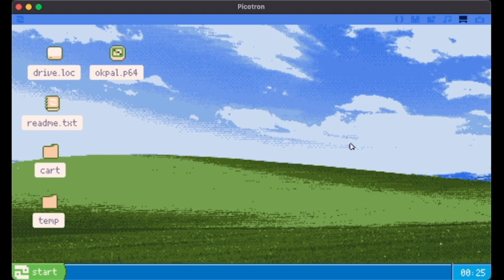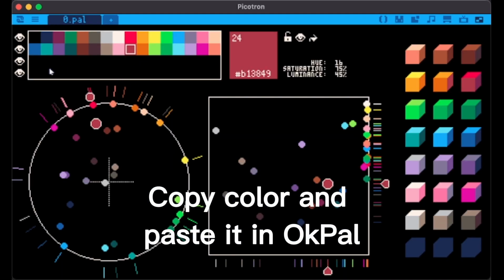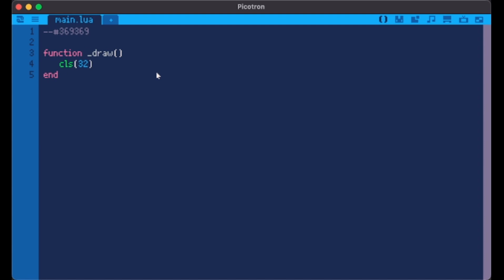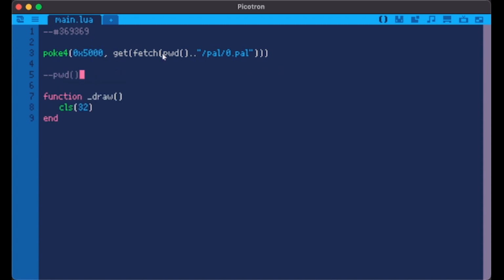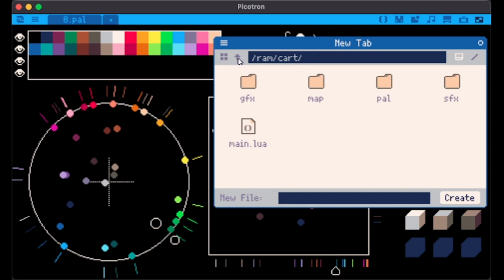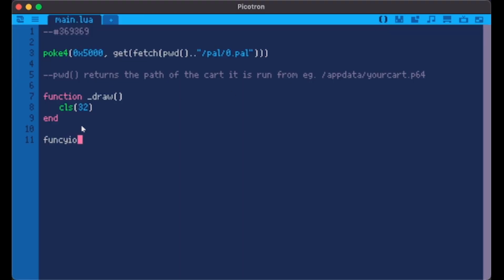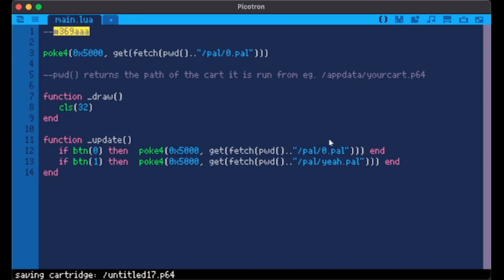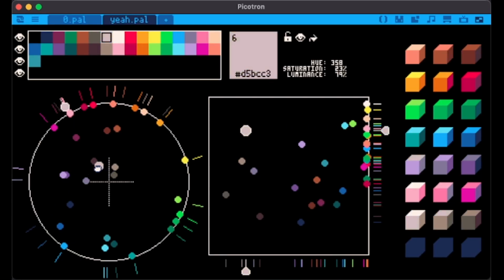Picotron: Customizing the Palette and using Unlimited Colors (tutorial)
Did you know you can easily customize your Picotron palette and use unlimited colors in your projects? In this video, I'll show you step-by-step how to change the palette using OKPAL. You can finally bring your creations to life with vibrant hues and make your sprites pop like they should.

Timestamps:
00:00 Introduction
00:10 How to use OkPal
00:22 How to use custom HEX colors in Picotron
00:52 How to poke a custom Picotron palette
01:07 What is pwd() in Picotron
01:26 How to use multiple Picotron palettes
02:22 Palette and color management in Picotron
02:37 Color shading and hue in Picotron with OkPal
03:09 Conclusion